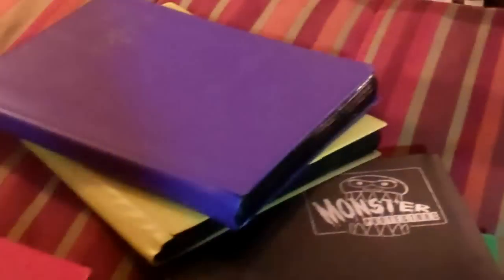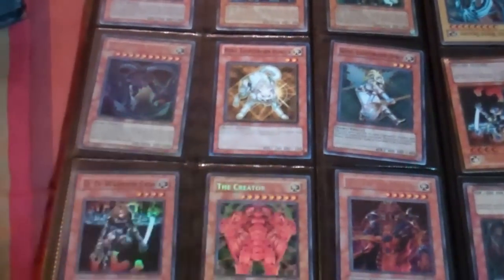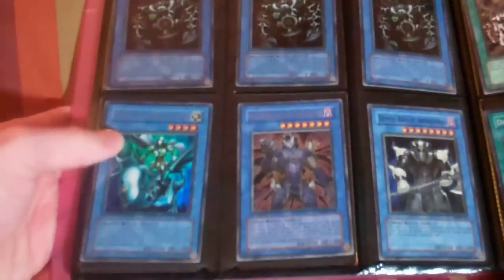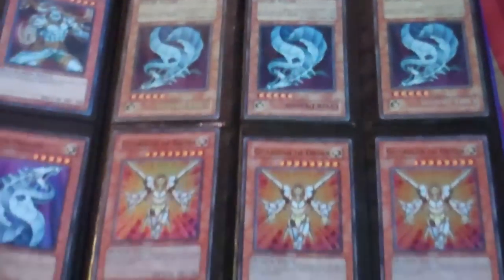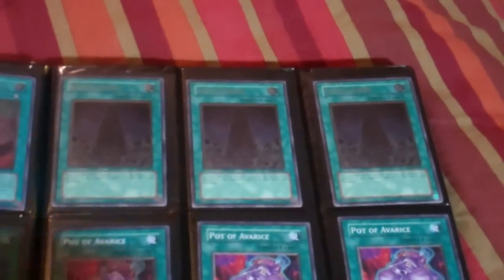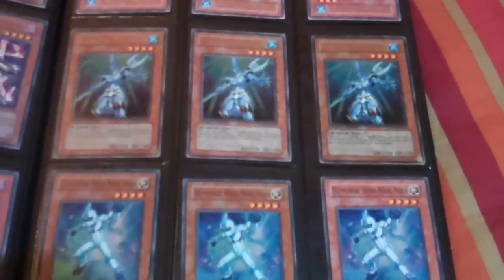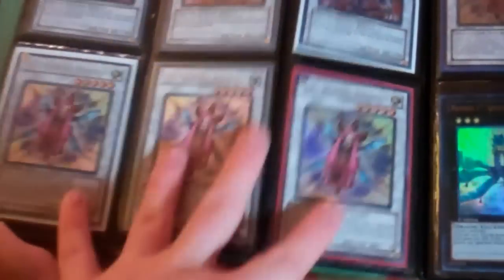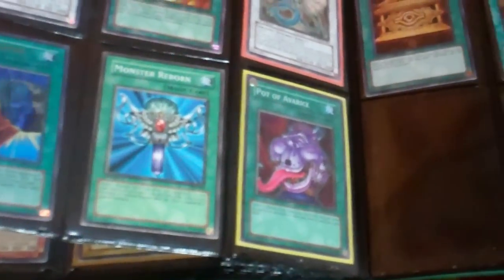KyleBowling1Trades: Bargain Binder Time! $1 $2 $3 $4 $5 Binder! Plus Deals! Free Shipping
If you see something you like please message me and let me know